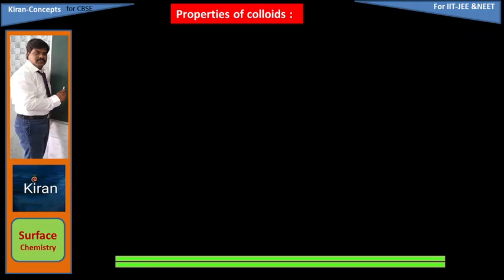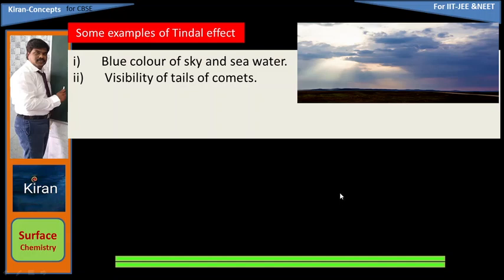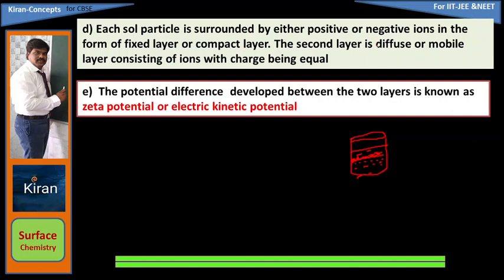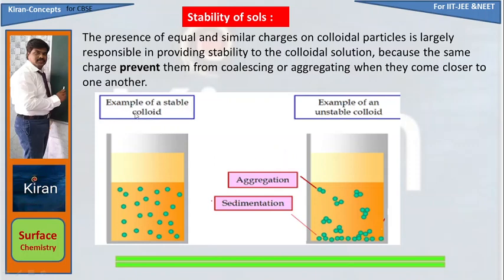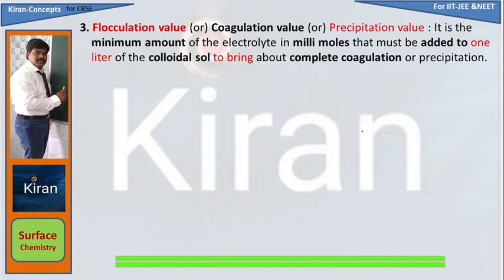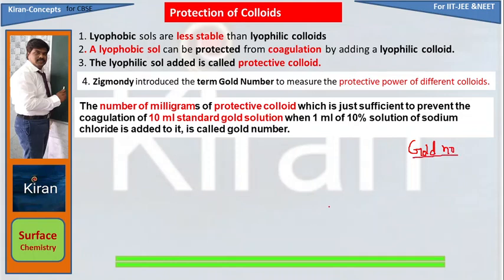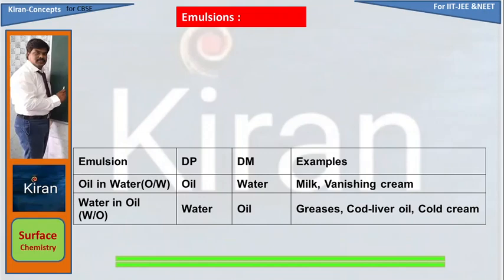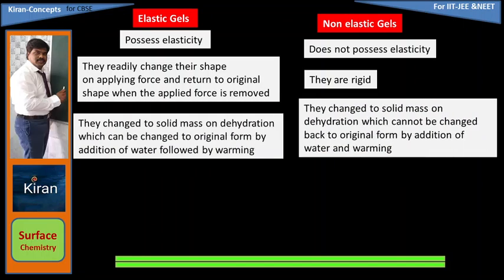Part 5 Coagulation or precipitation of colloidal solution,Protection of Colloids,Emulsions ,Gels :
Coagulation or precipitation of colloidal solution,Protection of Colloids,Emulsions ,Gels